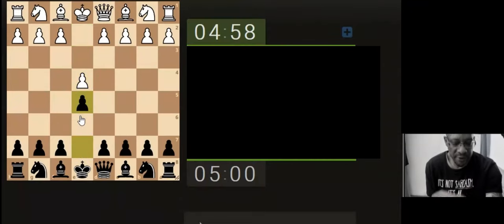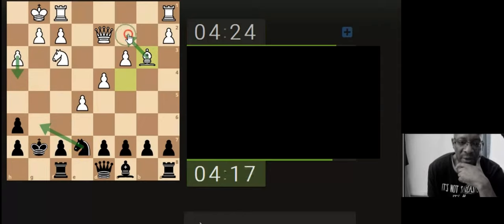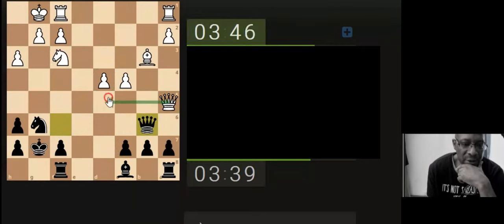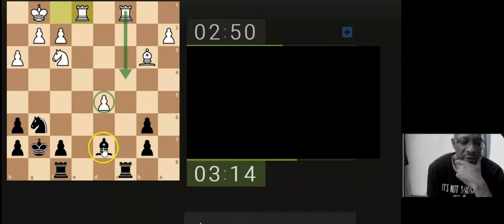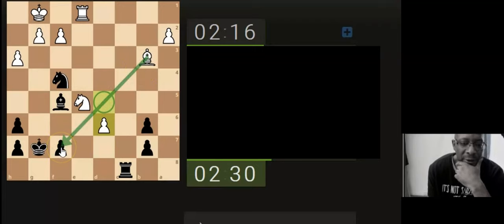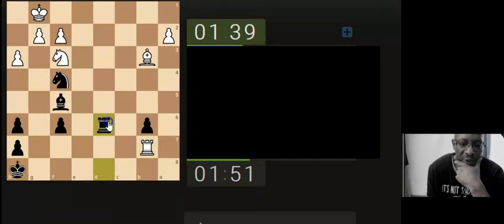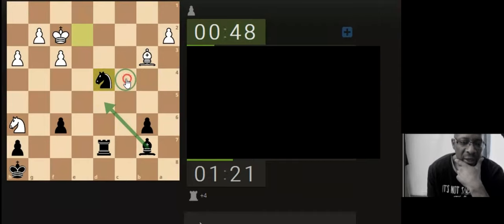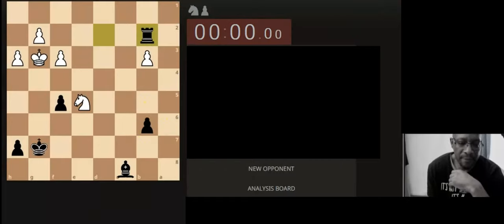Chess Retraining - Looking for the 'Better' Position to defend and counter attack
Music